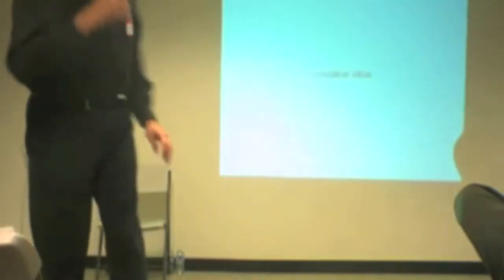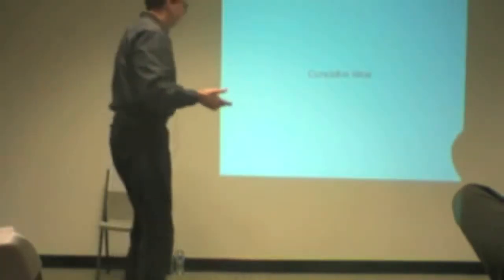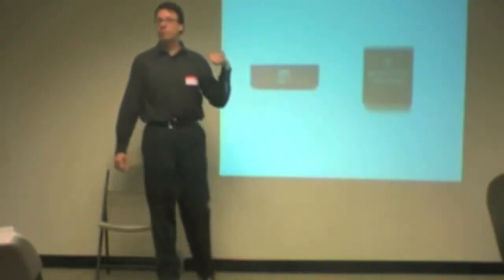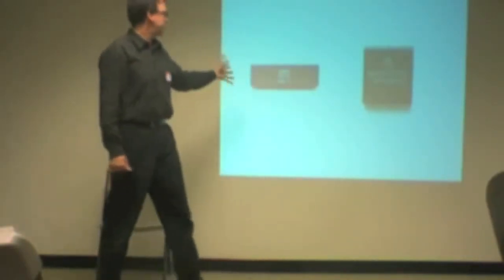Jeff Smith (Smule) - Cumulative Value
Smule CEO Jeff Smith will be speaking and kicking off our first meetup of 2011! If you haven't heard of Smule you've probably never used an iPhone. Smule is responsible for chart topping apps like I Am T-Pain, Ocarina, Magic Piano, Glee Karaoke, and most recently Magic Fiddle. Jeff is a seasoned entrepreneur with a bag of tricks to share.